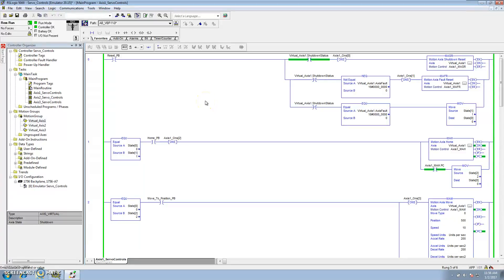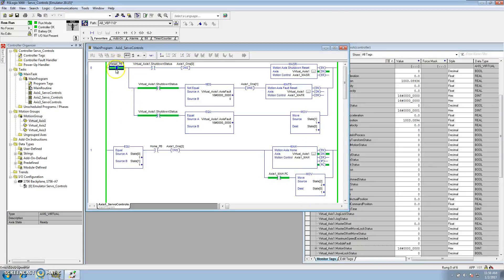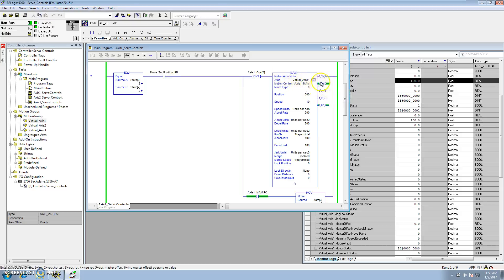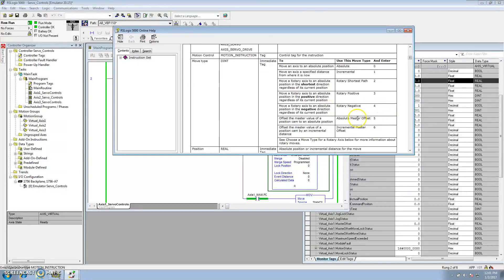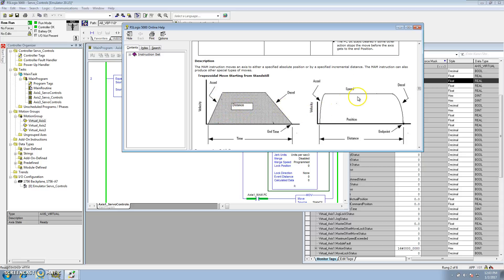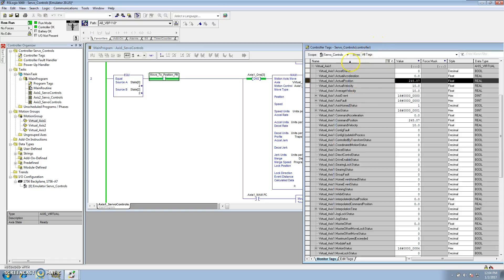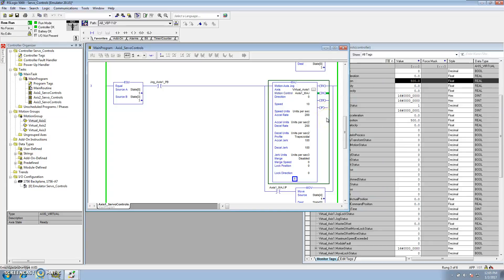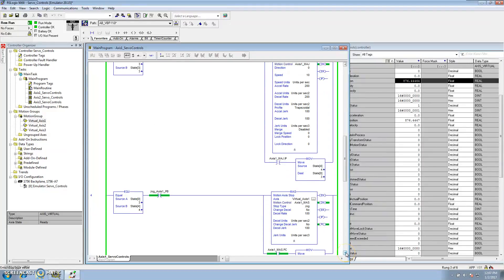RSLogix 5000 Servo Controls Part 3 5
This is a continued video from RSLogix 5000 Servo Controls 3.0 to better explain the instructions and the bits of the RSlogix 5000 Motion instructions.